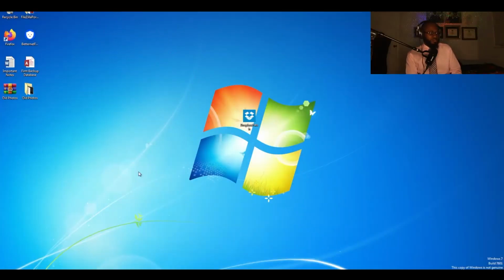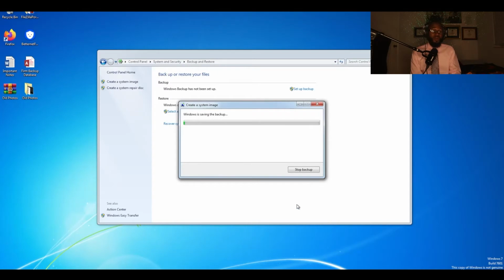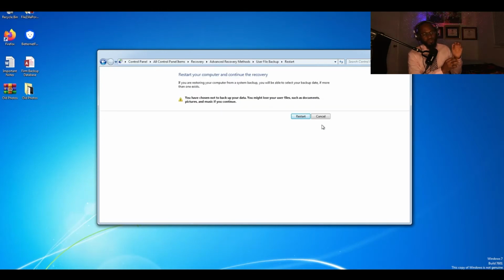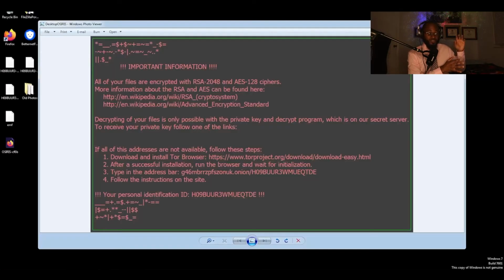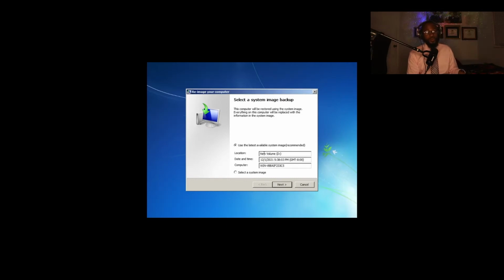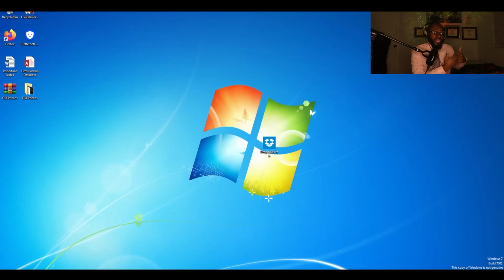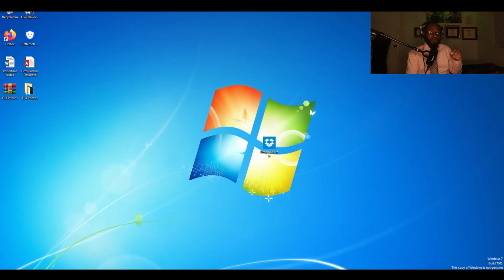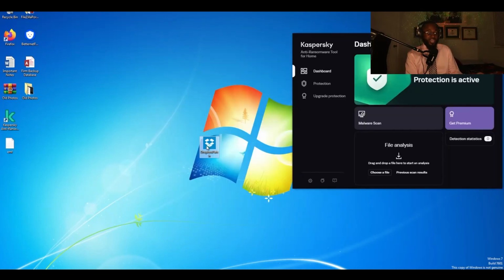This Cyber Attack Makes You Pay $3,000 To Access Your PC...Here's How To Bypass It (Locky Recovery)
Locky is a type of malware that can encrypt important files on your computer and hold them hostage while demanding a ransom payment.

Locky attacks victims by encrypting their files — rendering them both inaccessible and unusable — and then requiring payment in exchange for restoring things to normal. The cybercriminals promise to give users a Locky ransomware decryption key that only they possess, thus compelling victims to pay the ransom.

Hi, I'm Marc Drouinaud Jr, I have a bachelor's in Computer engineering and a master's in Cyber Security both from Florida International University. I am goal-oriented and love to learn new things. I want to start this channel because I get to inform people how hackers think and how they go on about attacks, which will enlighten those who are in the dark when it comes to cyber security.

My channel will show the actual coding tactics that are used by cybercriminals that affect the everyday individual to massive organizations. I will show how attacks are performed and how they can be fixed or prevented.